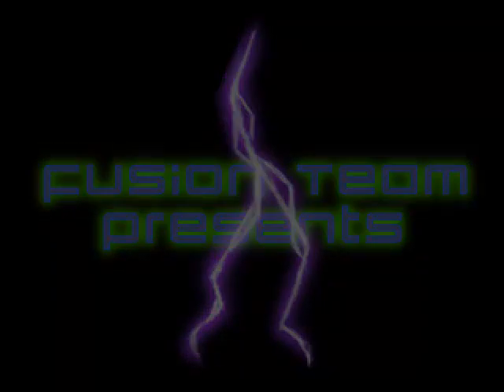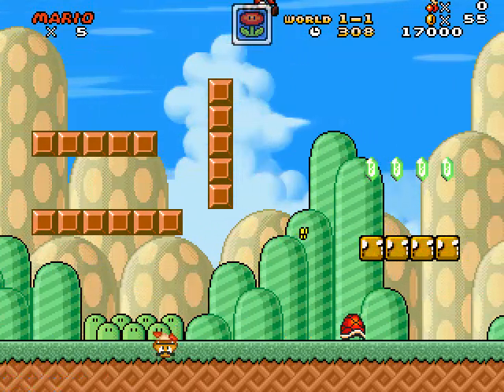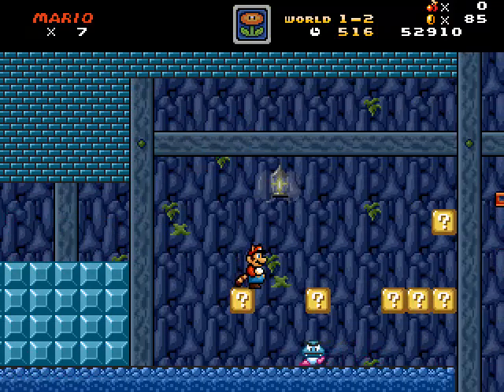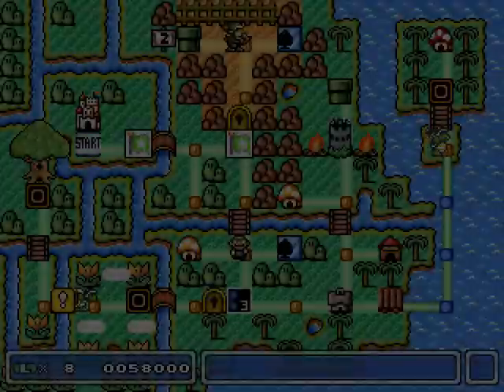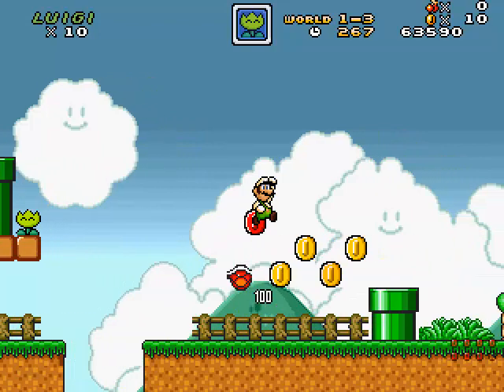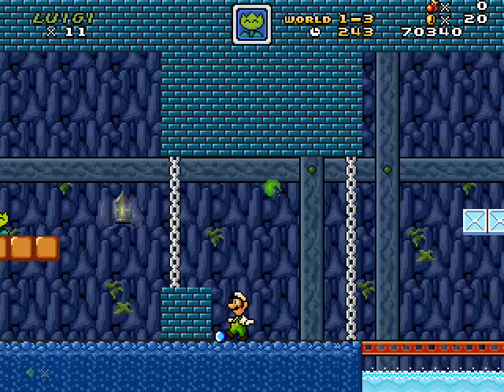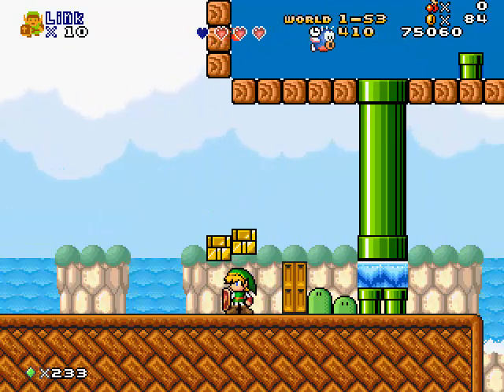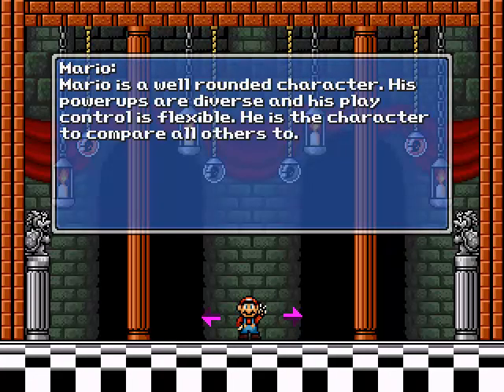Let's Play Mushroom Kingdom Fusion: Episode 1 - This Game is Nuts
So would you say the boos got hammered?